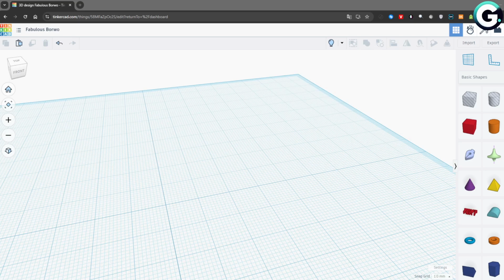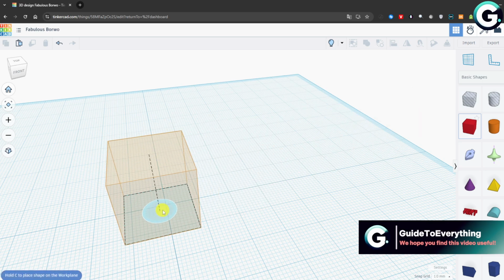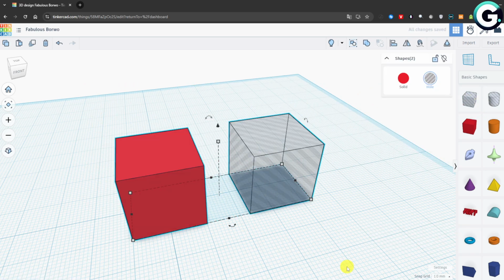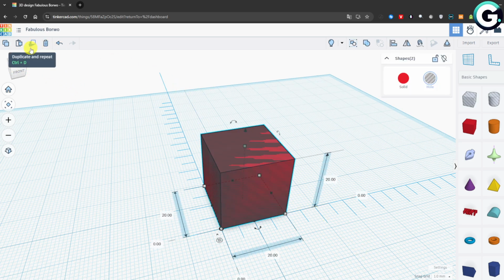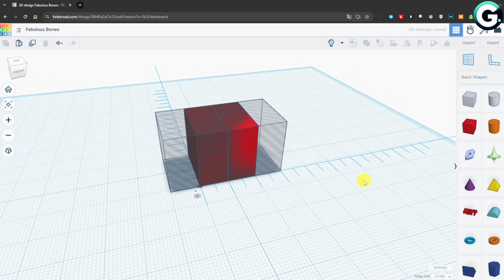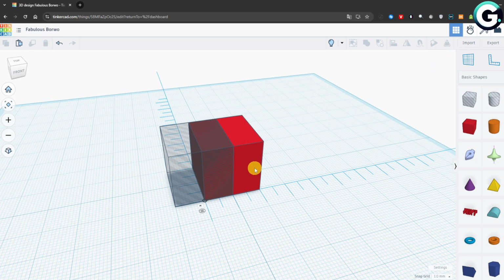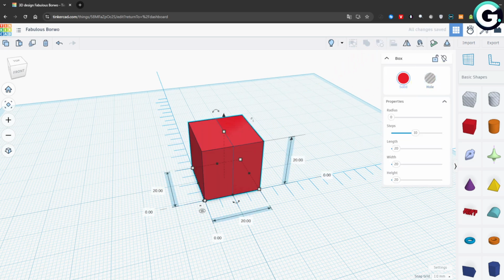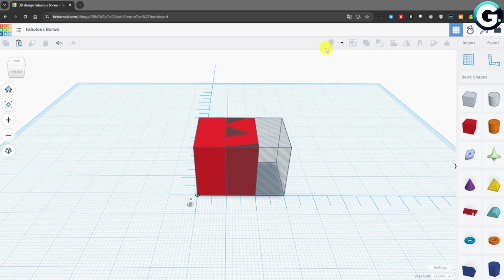How To SPLIT An Object In TinkerCAD (EASY) 2026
This tutorial shows how to SPLIT An Object In TinkerCAD by guiding you through the step-by-step process of using the Split tool effectively.
You will learn to manipulate and divide 3D shapes to create complex designs with ease.
Mastering this technique will enhance your modeling skills and allow for greater creativity in your projects.